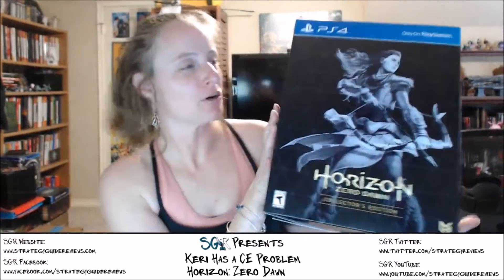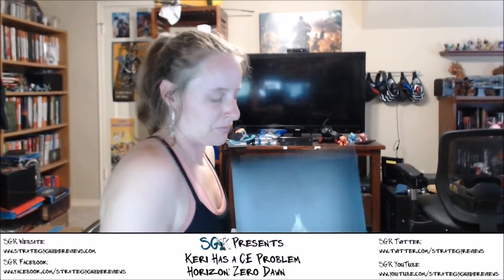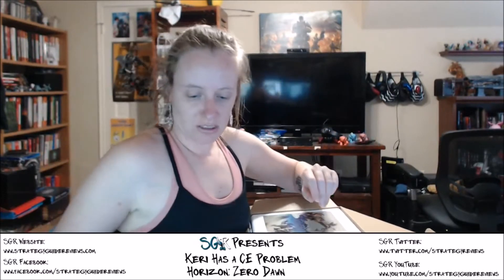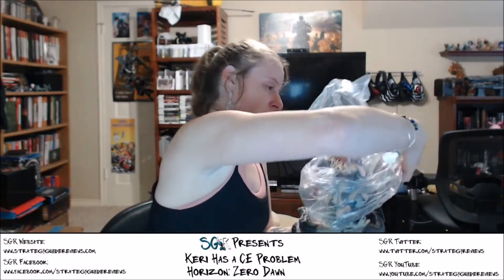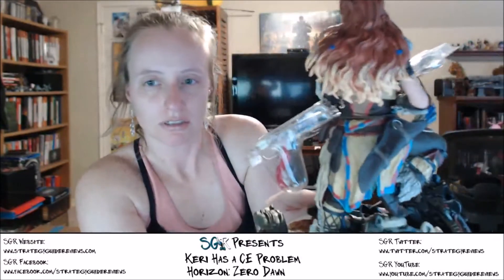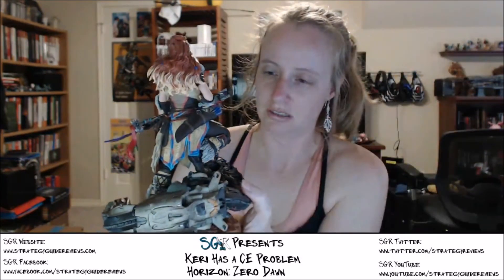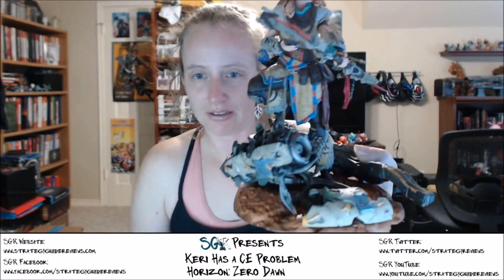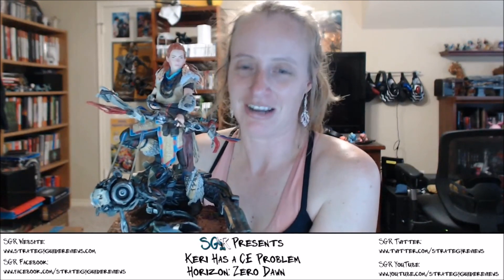Unboxing the Horizon: Zero Dawn Collector's Edition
Horizon: Zero Dawn is here and so is the collector's edition! Let's see if this was worth the pretty pennies...